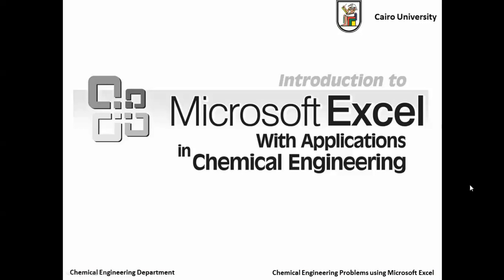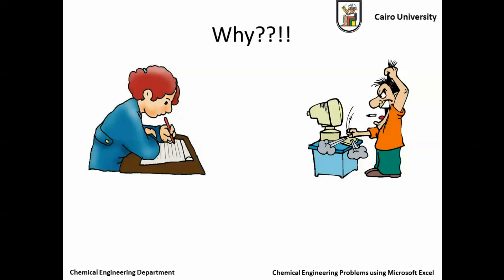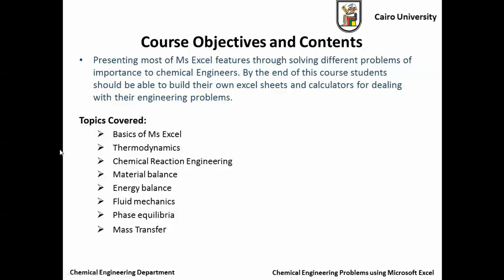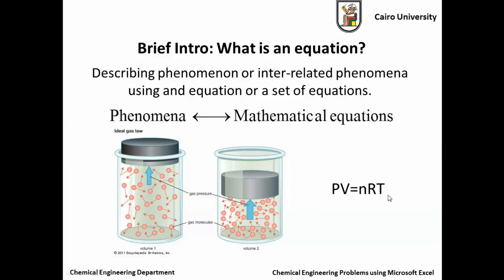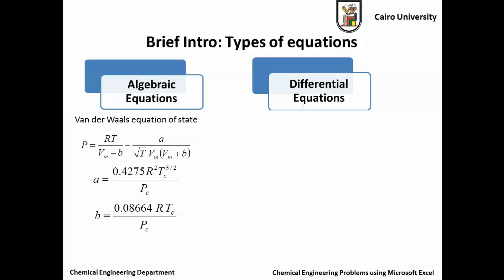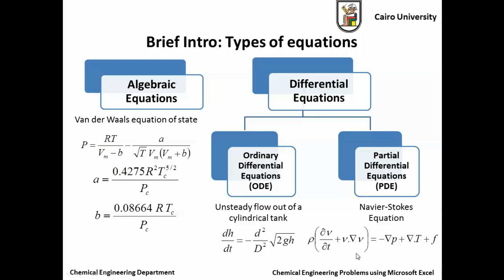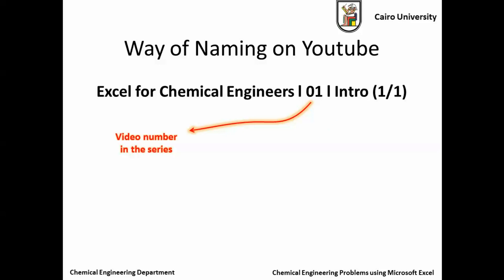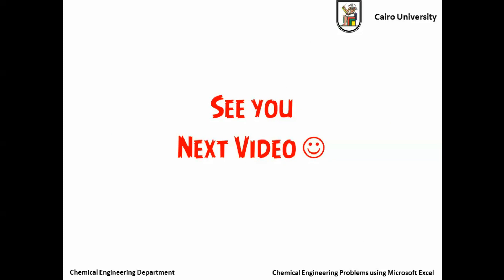Excel for Chemical Engineers l 01 l Intro (1/1)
Presenting most of Ms Excel features through solving different problems of importance to Chemical Engineers. By the end of this course, students should be able to build their own excel sheets and calculators for  dealing with their engineering hurdles.
Course presented by Cairo University TAs Moataz Mousa and Mohammed Gamal Mohammed.

All excel sheets of this course are collected in one excel file.